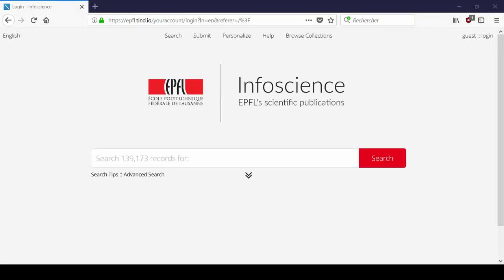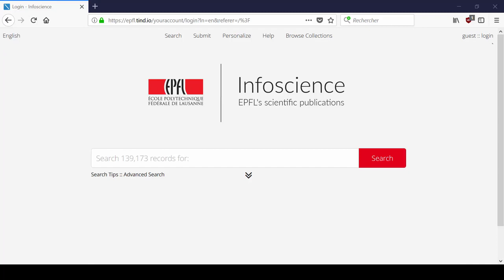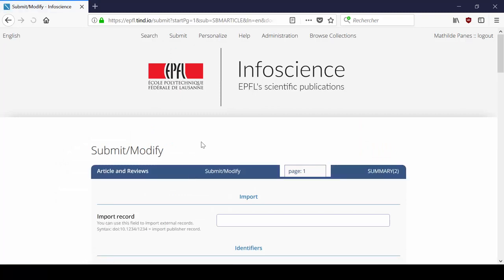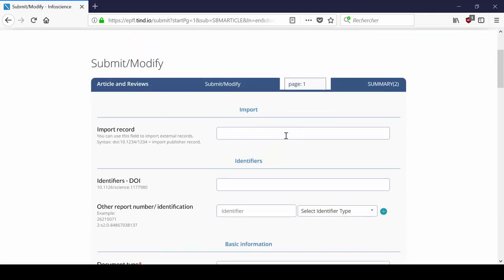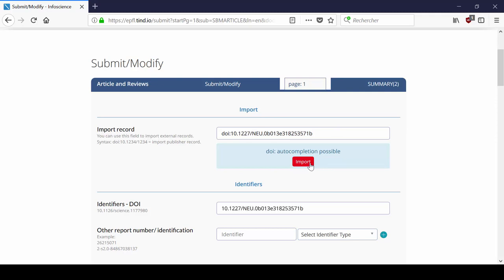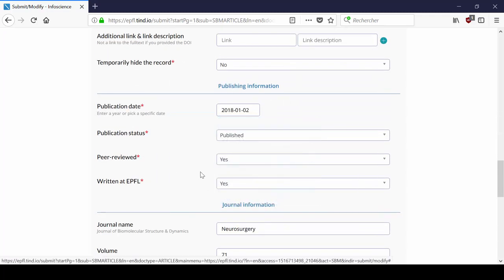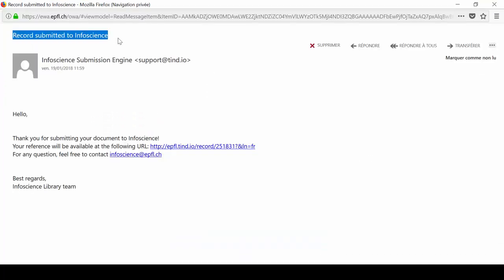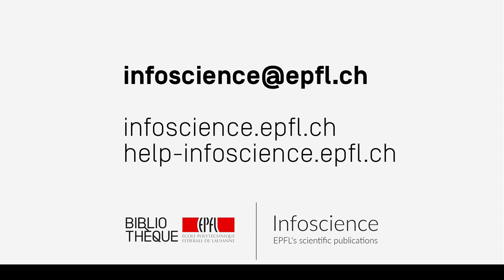Import a document in Infoscience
This tutorial explains you how to import a new document in Infoscience, the EPFL institutional open repository

Find all information you need about EPFL Library on our

The EPFL Library team